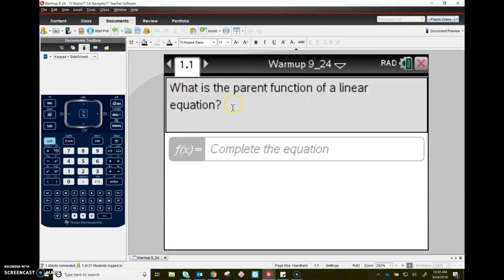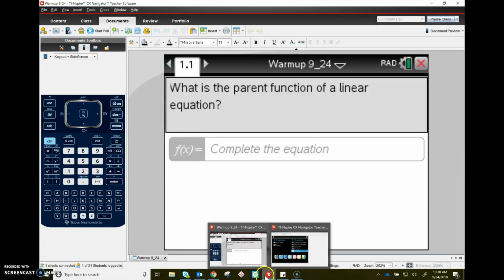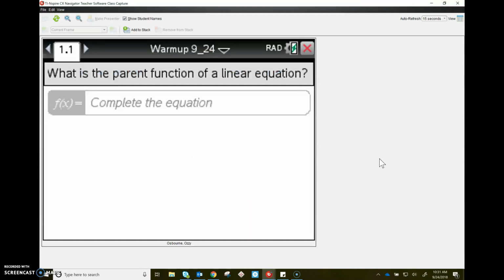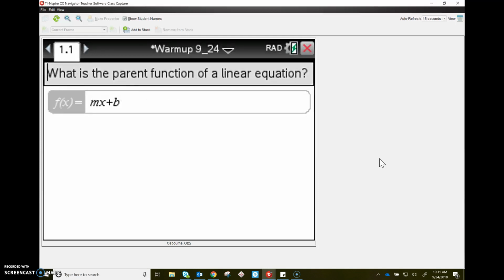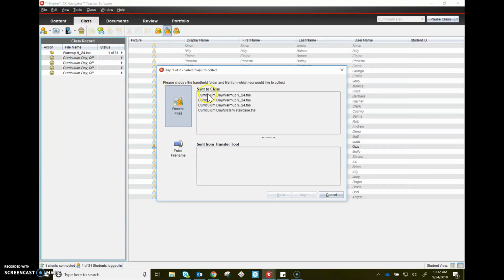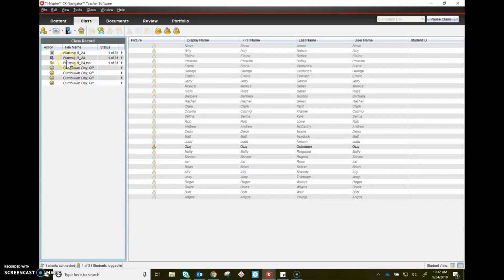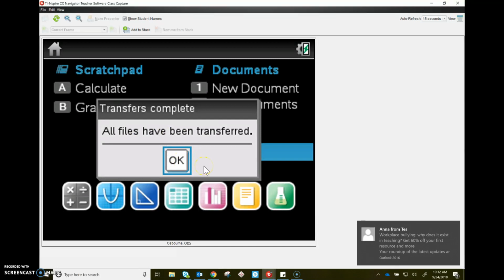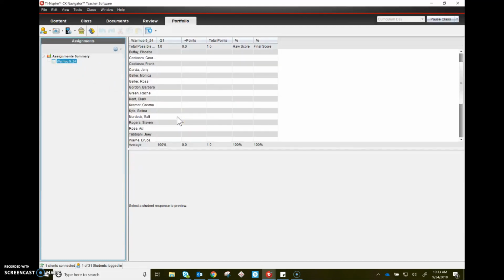pushing and collecting assignmente with Navigators